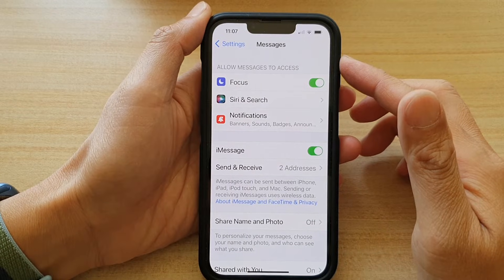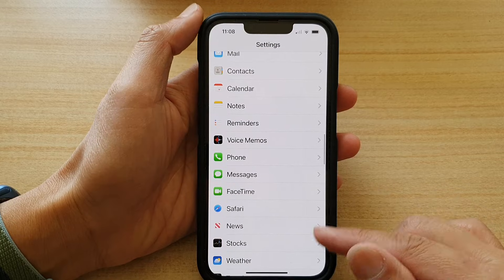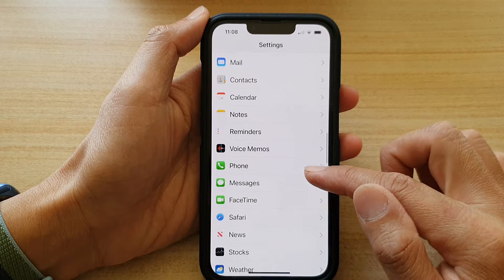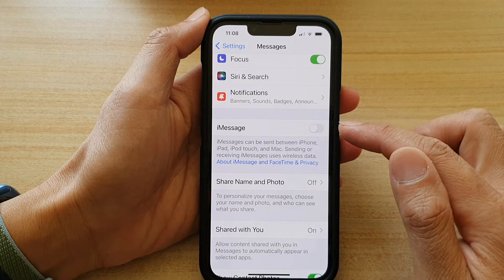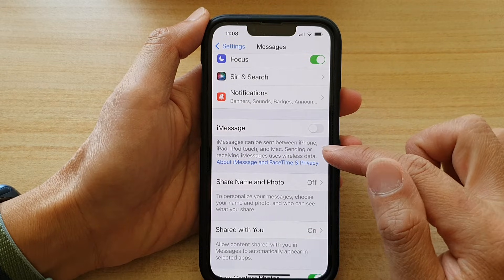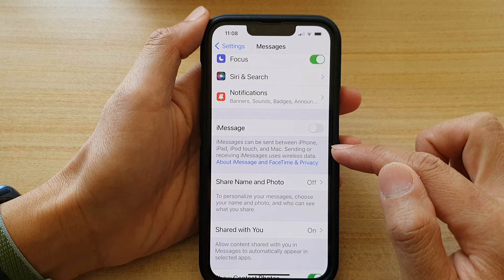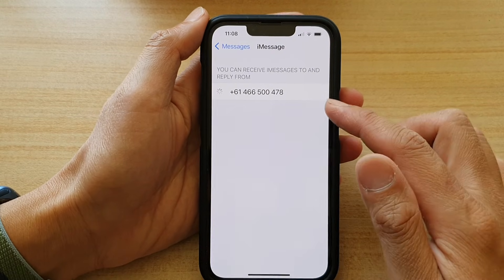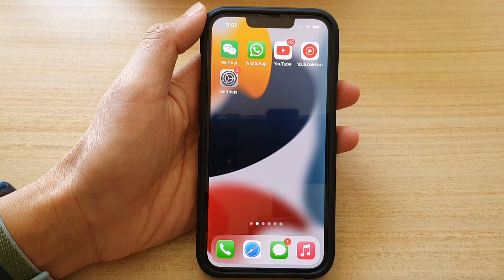iPhone 13/13 Pro: How to Enable/Disable iMessage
Learn how you can enable or disable iMessage on iPhone 13 / iPhone 13 Pro/Mini.